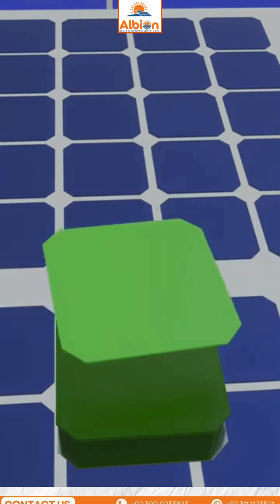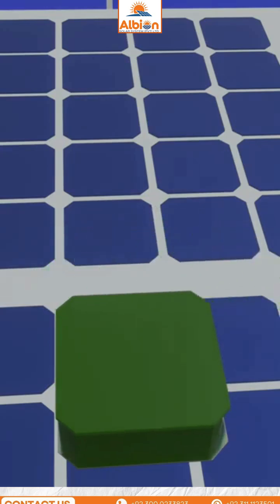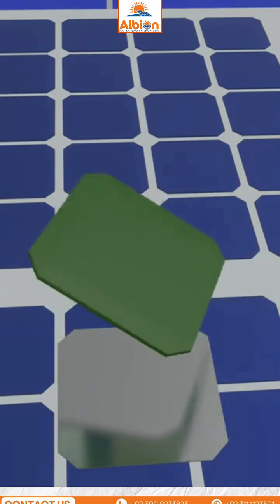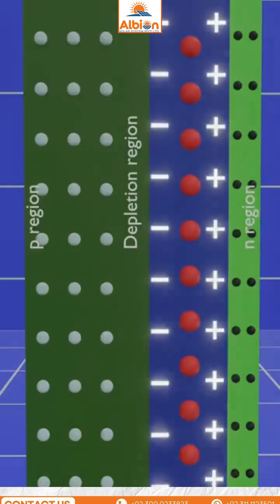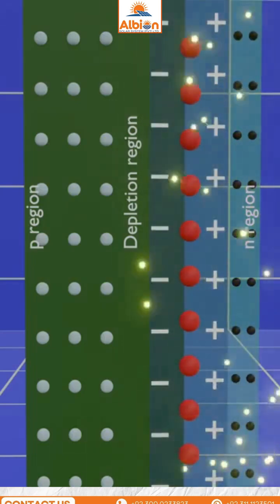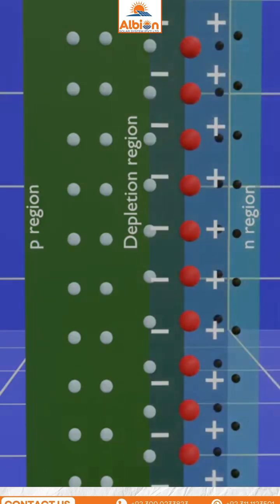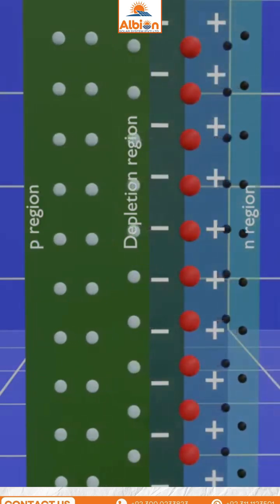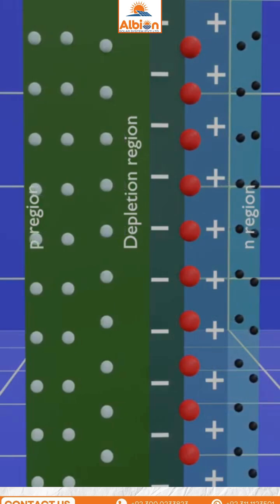How Does a Solar System Work? Let the Sun Power Your Home! Ever wondered how solar energy actually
How Does a Solar System Work? Let the Sun Power Your Home!

Ever wondered how solar energy actually works?

It’s simple:

Solar Panels absorb sunlight during the day.

That sunlight is converted into DC electricity.

An inverter changes it into AC electricity — the kind your home uses.

You power your lights, fans, appliances — all with free energy from the sun!

Extra energy? It can be stored in batteries or sent back to the grid (net metering).

💡 No fuel. No noise. No pollution. Just clean, smart energy — 24/7.

Switch to solar with Albion Solar System Pvt. Ltd.
Expert solutions. Trusted performance. Long-term savings.